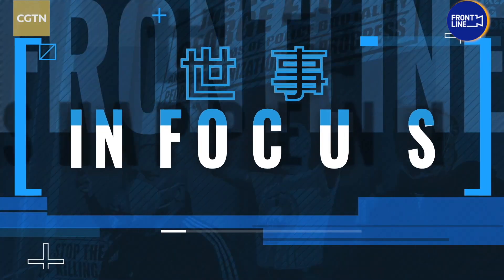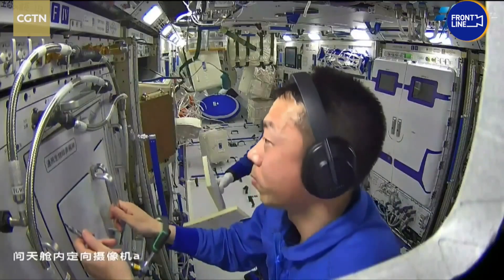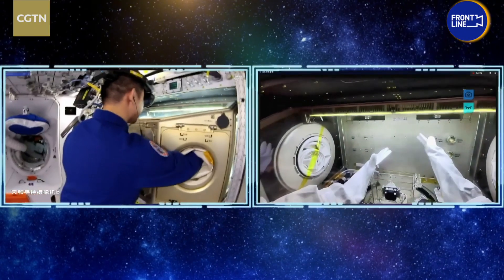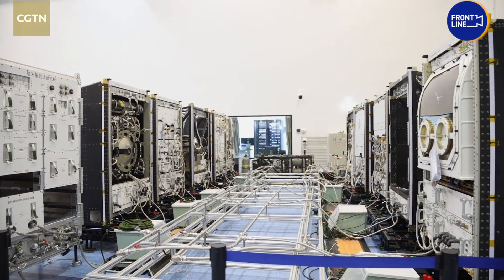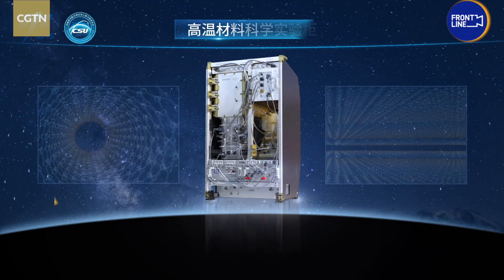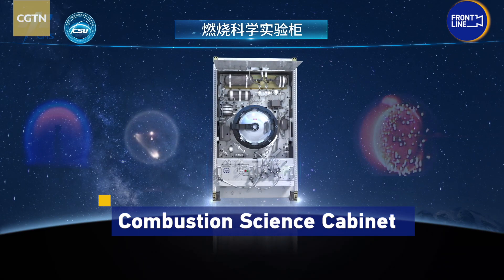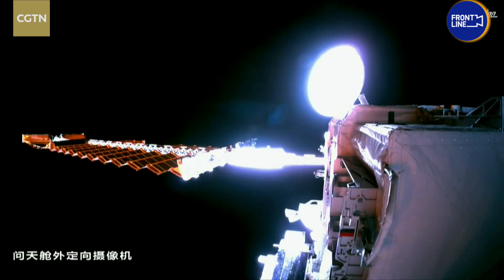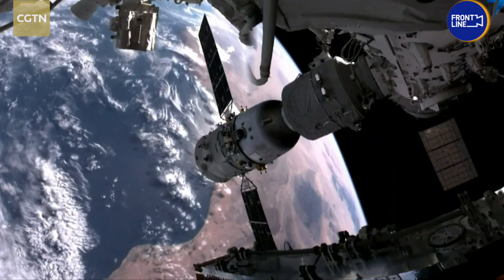InFocus: What will China's National Space Lab be used for？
With both lab modules of China's Space Station now docked with the core module, the space station has formed a T-shape configuration. Final construction on the CSS is now underway and China's National Space Lab will soon be put to use. CGTN reporter Zheng Yibing reports on the latest developments.